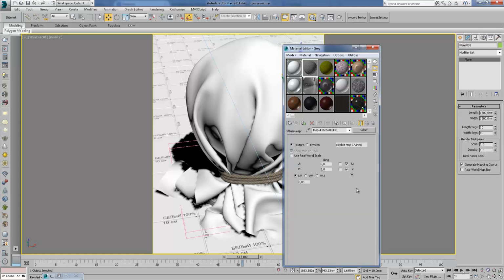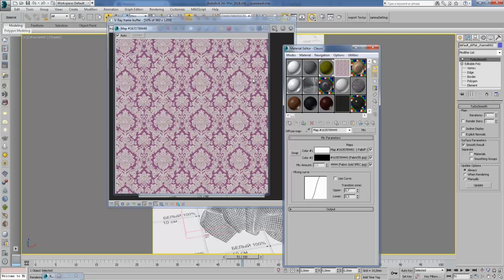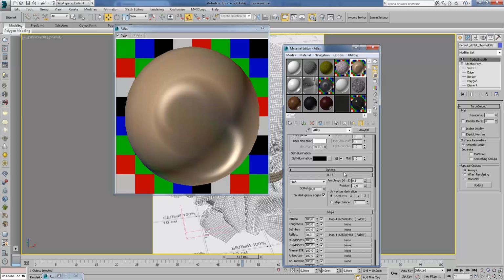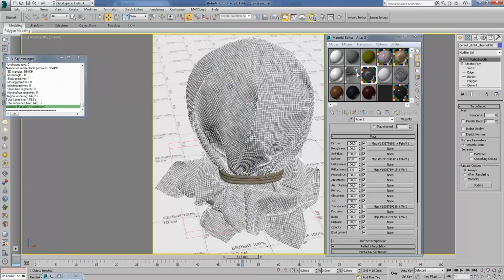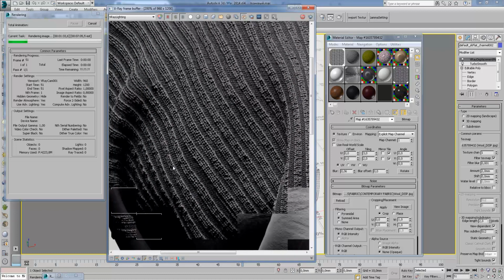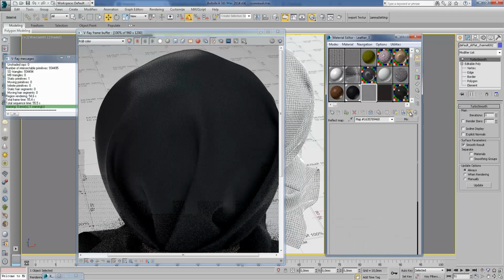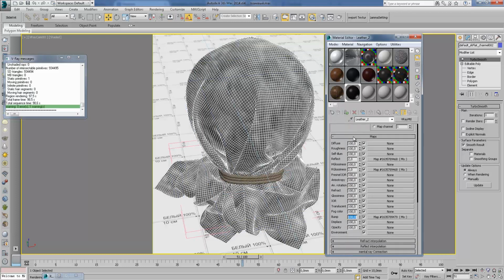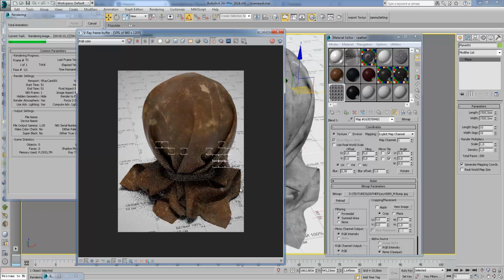6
Udemy - Advanced interior 3d visualisation in 3ds max and V-ray